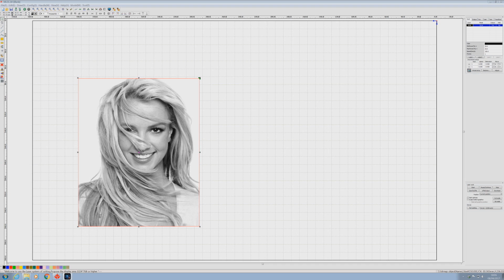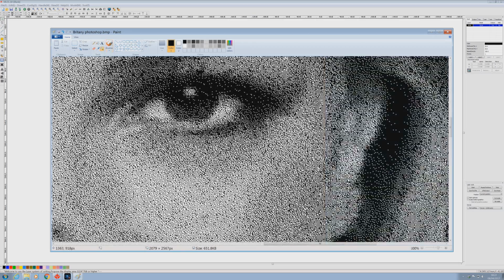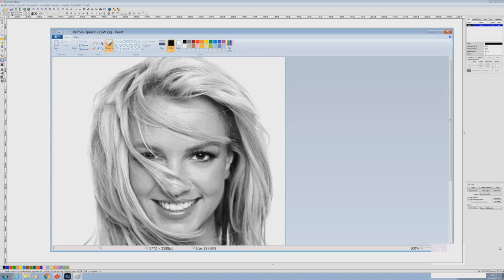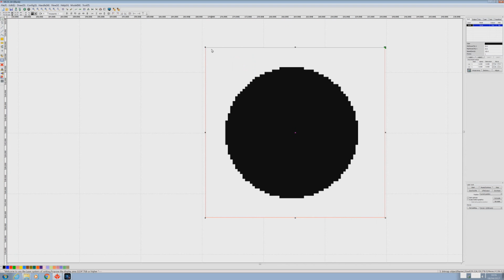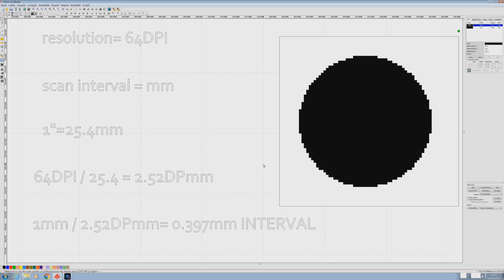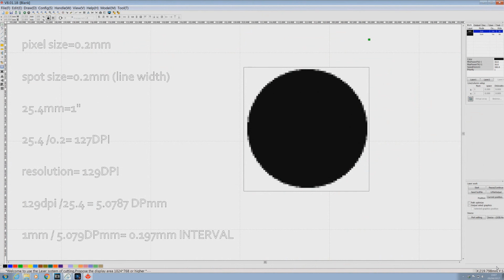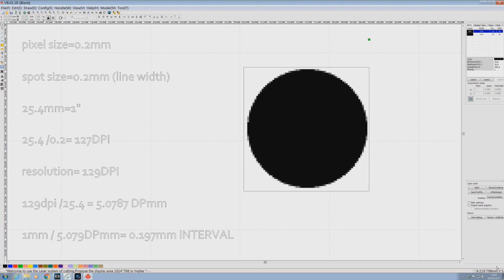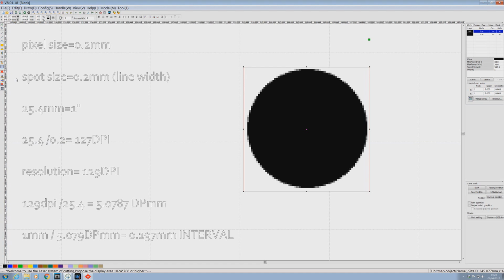RDWorks Learning Lab 101 the Importance of Scan Interval